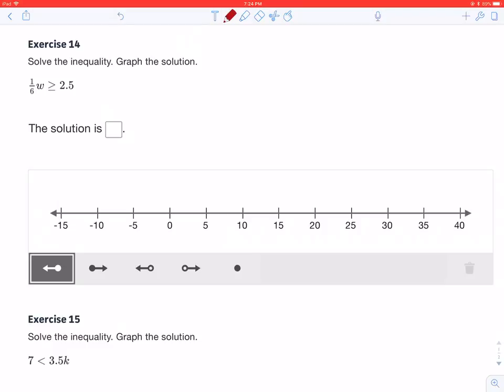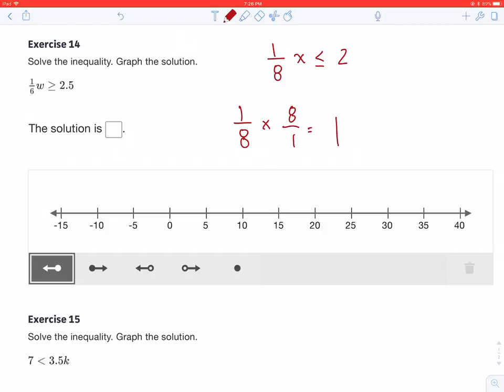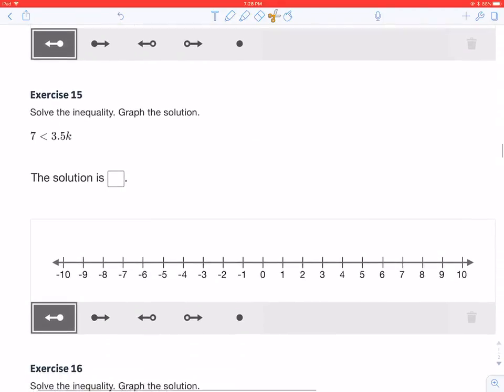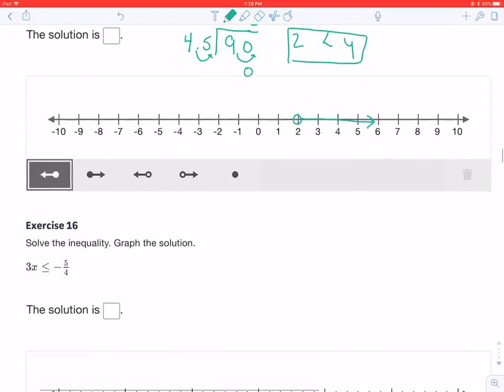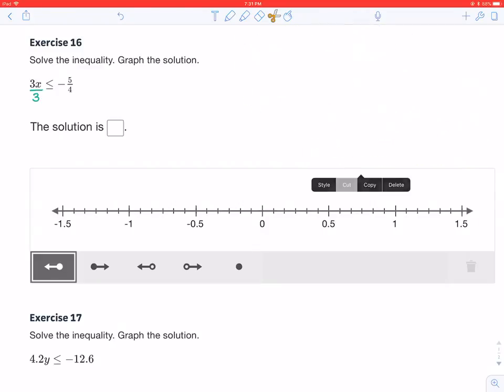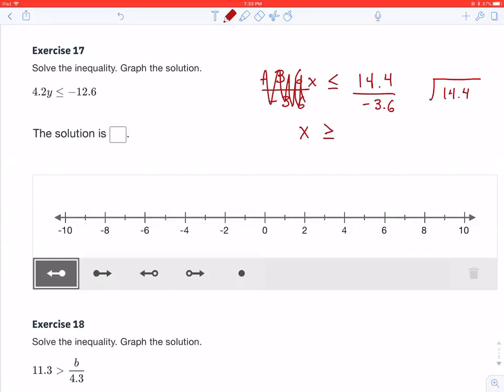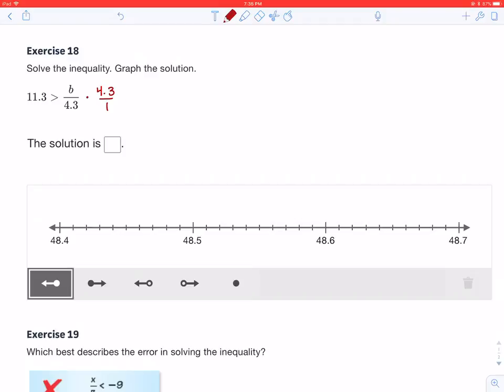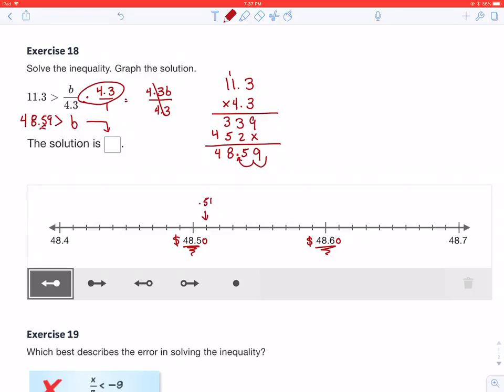4.3 Big Ideas 14-18